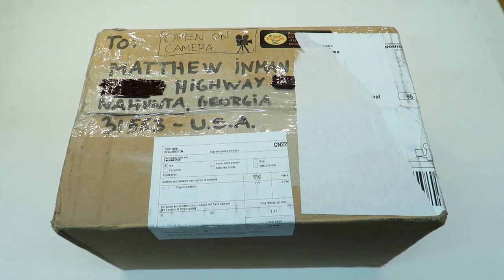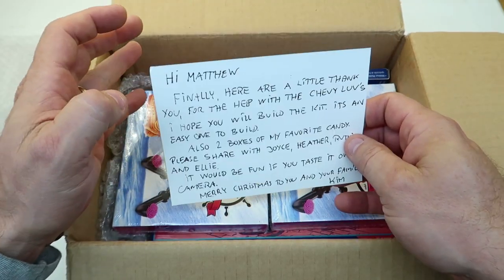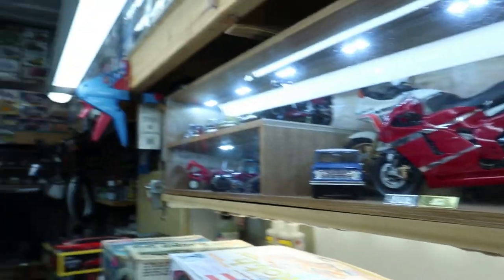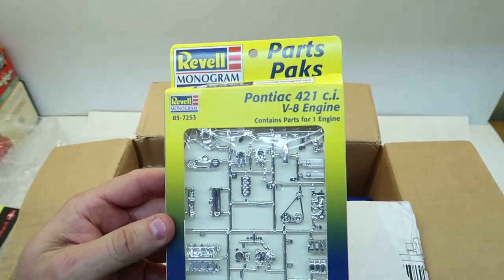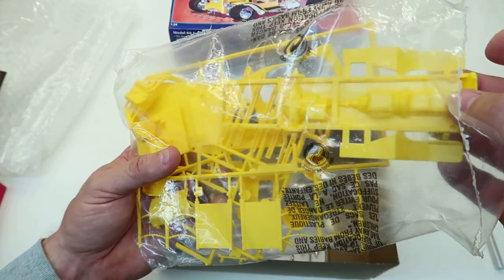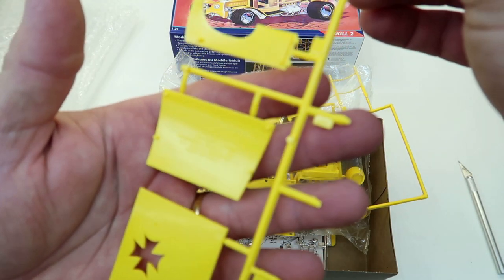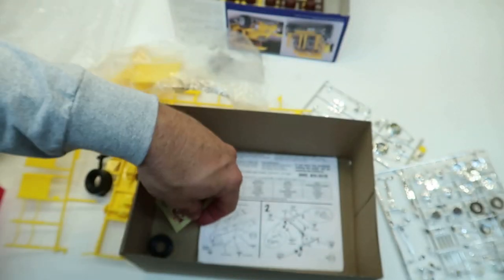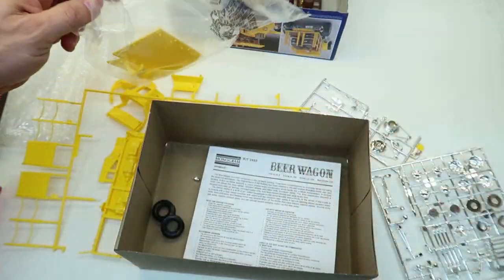This package came from FAR FAR AWAY!!!! Thanks KIM!!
Thank you to my good friend Kim from Denmark for sending me this awesome gift!!